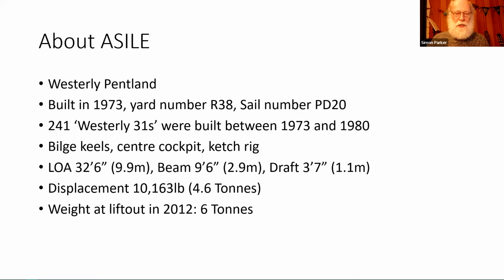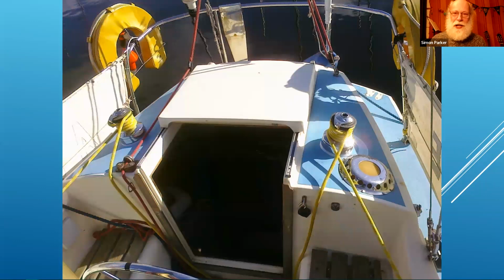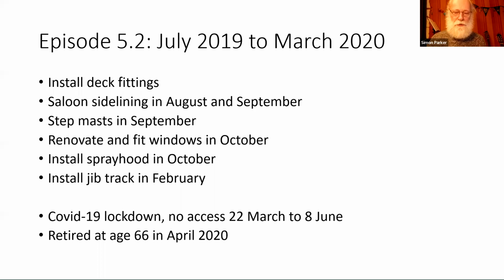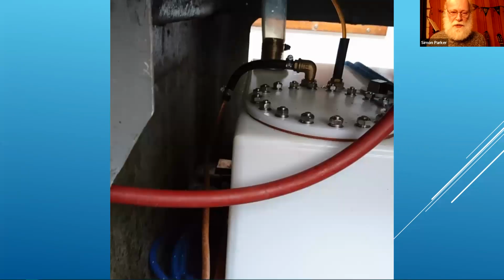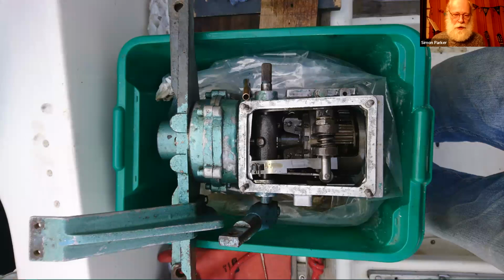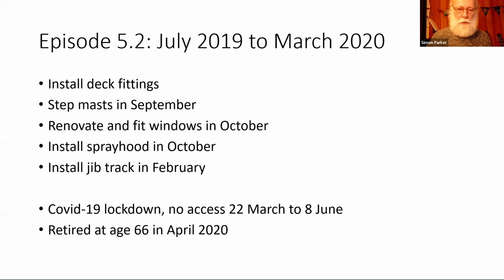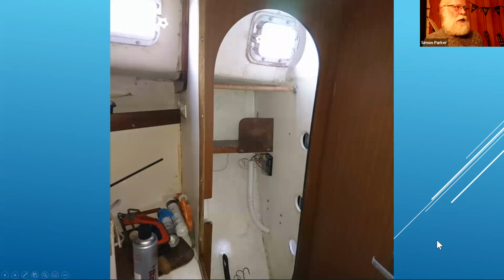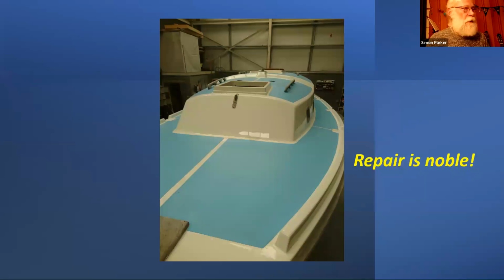A New Asile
Asile is our Westerly Pentland yacht. She was built in 1973 and despite careful owners she was showing her age. During the last few years Sue and I have undertaken a series of renovation projects to make her attractive and reliable for our retirement cruising.

I prepared this presentation for the Cruising Association of Ireland and also presented it to the Westerly Owners Association.

I describe some of the jobs we've done including: overhaul the engine and gearbox; replace the headlining; paint the deck; install a fridge; update electronic and electrical equipment; acquire new sails, rigging and sprayhood; rearrange deck fittings.

Chapters...
0:00 Early years
12:38 2015: Replace or renovate?
15:57 Project summary (slides with no pictures)
23:24 Episode 1: May to October 2016
26:33 Episode 2: November 2016 to June 2017
37:56 Episode 3: June 2017 to May 2018
44:49 Episode 4: June to July 2018
49:23 Episode 5.1: November 2018 to July 2019
54:18 Episode 5.2: July 2019 to March 2020
1:02:47 Episode 5.3: June to August 2020
1:12:01 Closing remarks